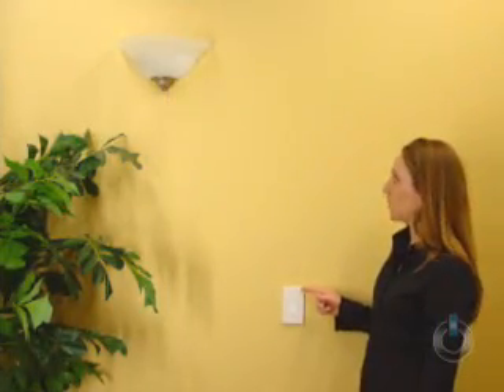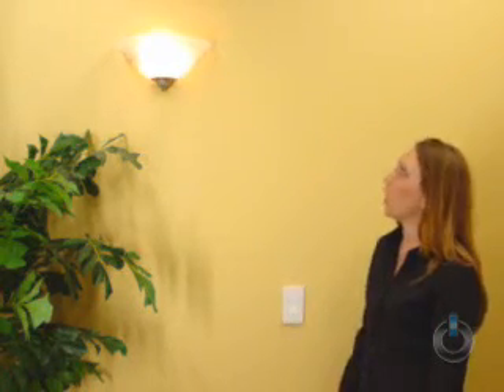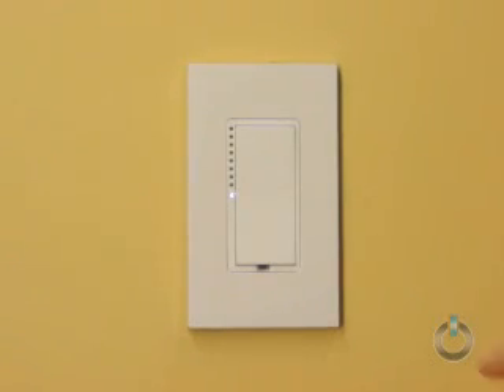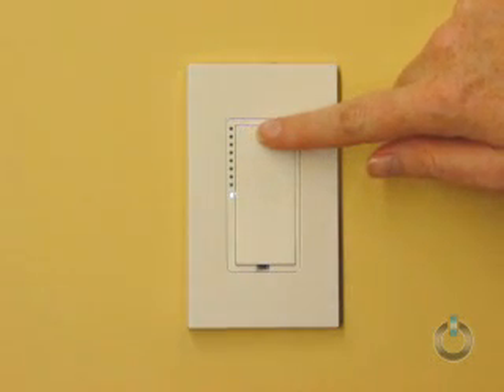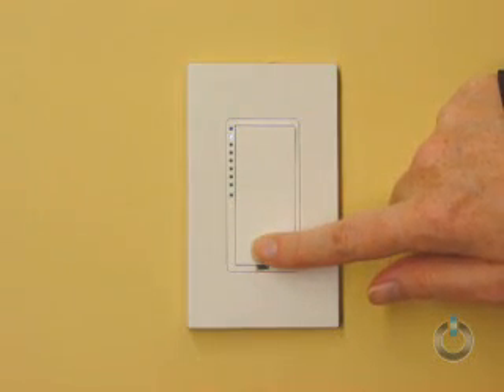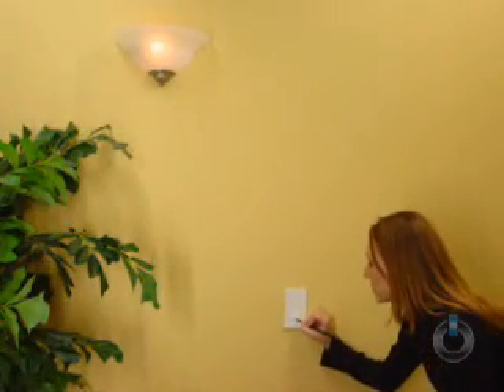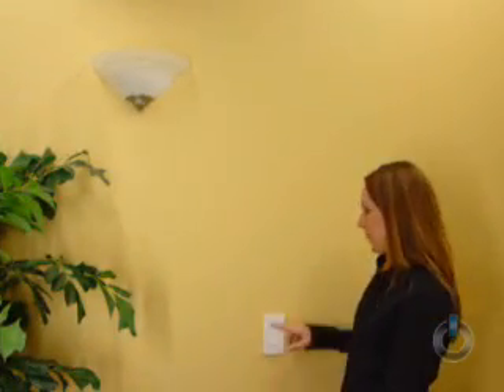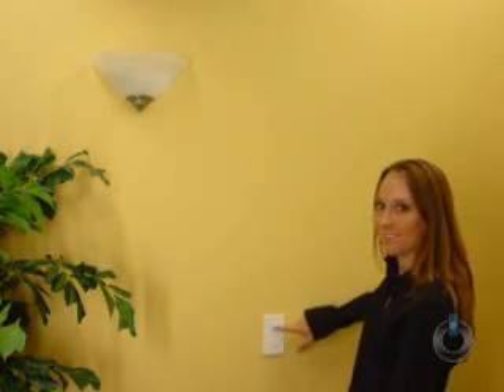How To Set the Ramp Rate for an INSTEON SwitchLinc V2 Dimmer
You can set how quickly your lights turn on or off on a SwitchLinc V2 Dimmer. This video shows you how.